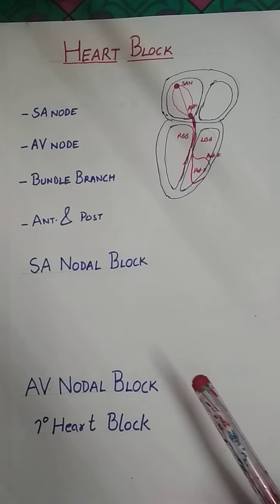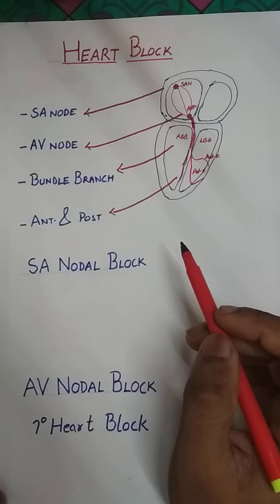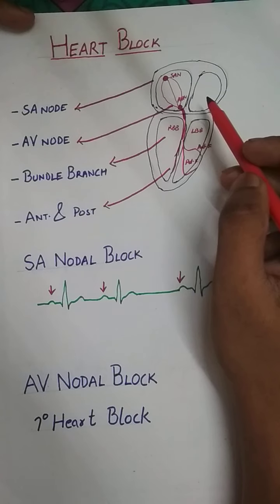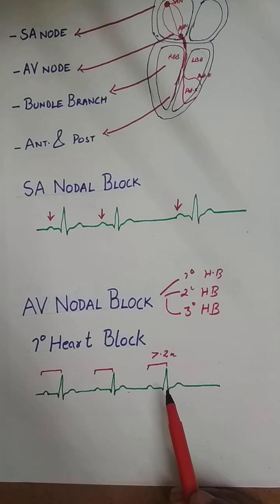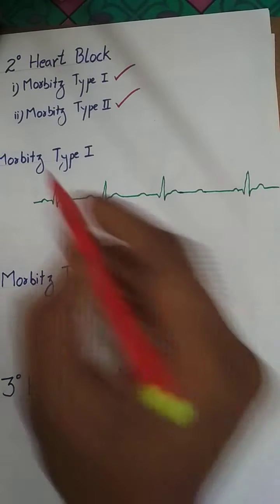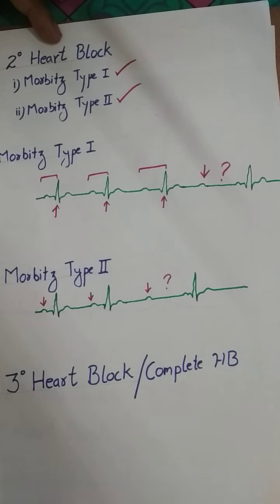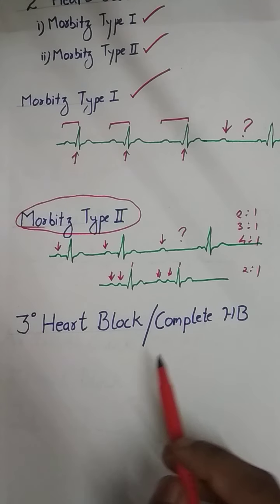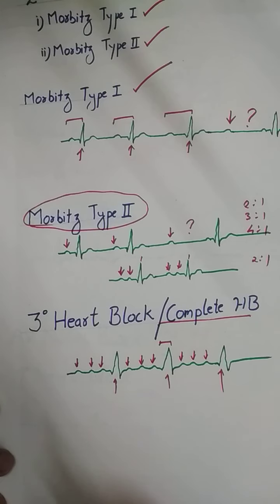Heart block, Simplified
A very simple, vedios for beginners to understand Heart block and it's ECG changes, with clinical significance